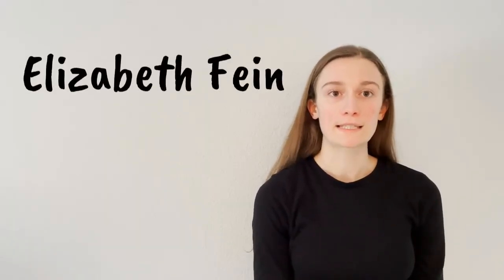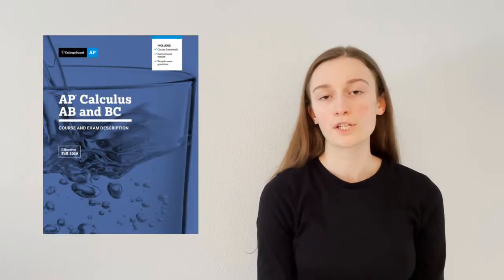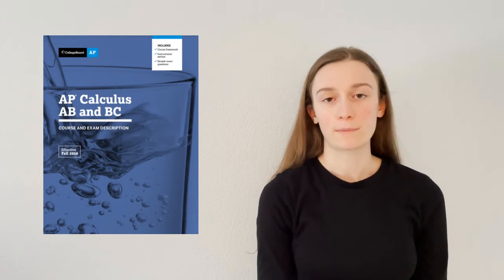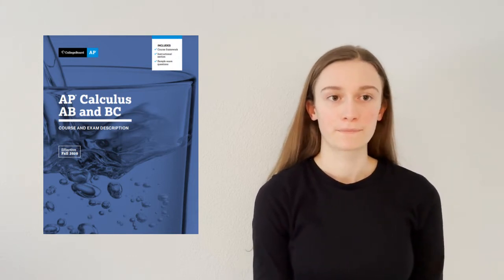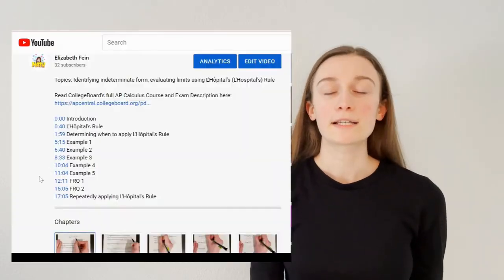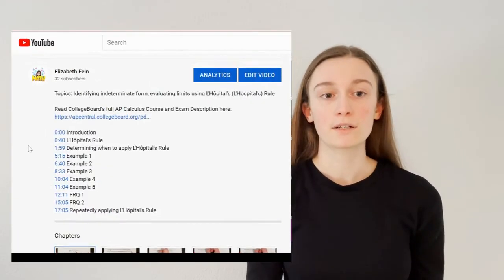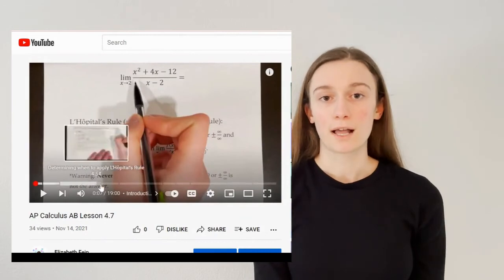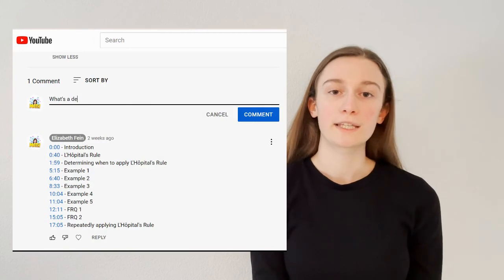Introduction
Supplementary e-book: